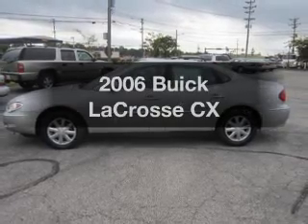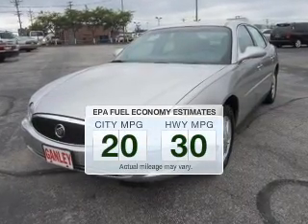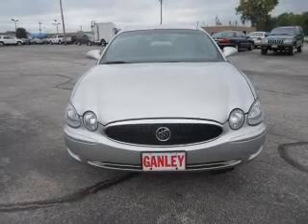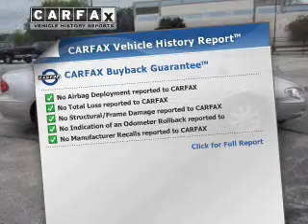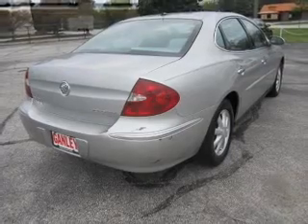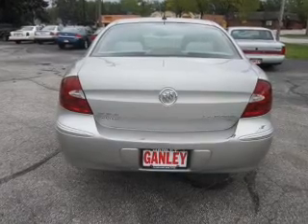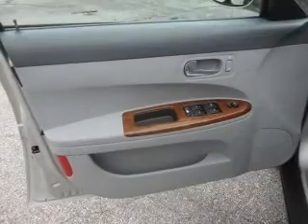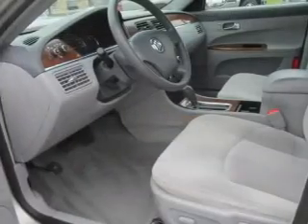2006 Buick LaCrosse - Middleburg Hts OH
Year: 2006
Make: Buick
Model: LaCrosse
Trim: CX
Engine: 3.8 liter 6 cylinder 12 valve
Transmission: 4-Speed Automatic
Color: Platinum Metallic
Mileage: 122822
Address:
6630 Pearl Road